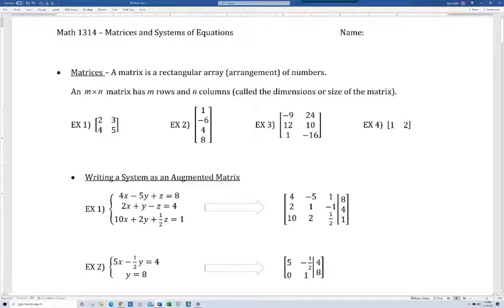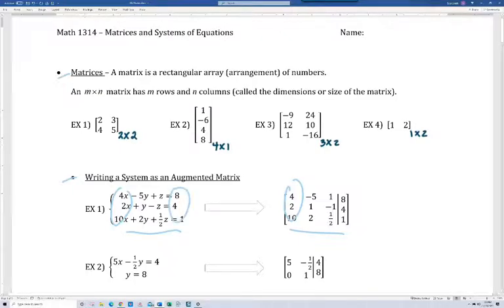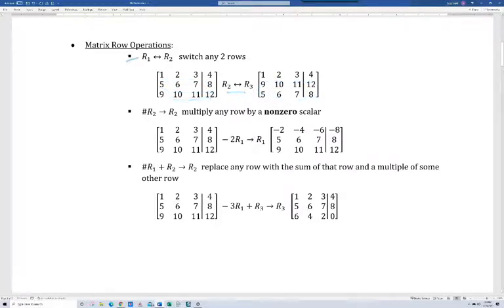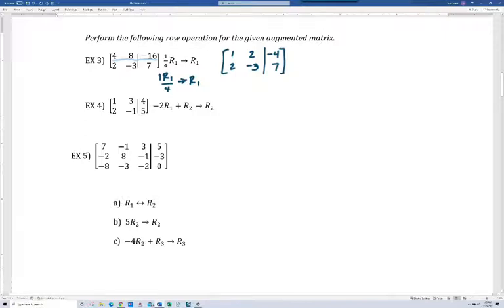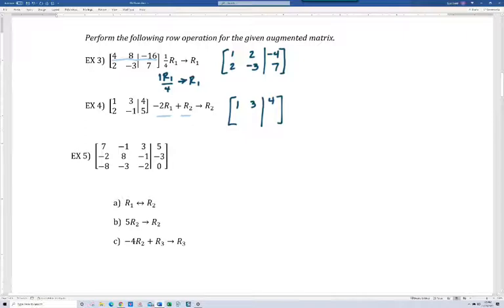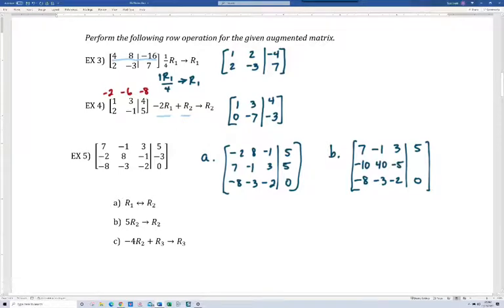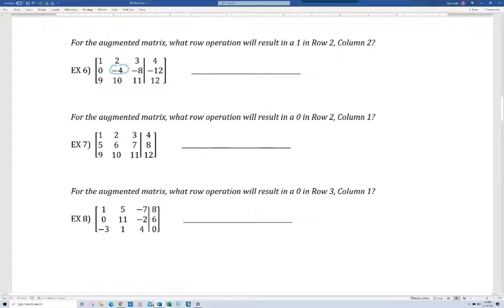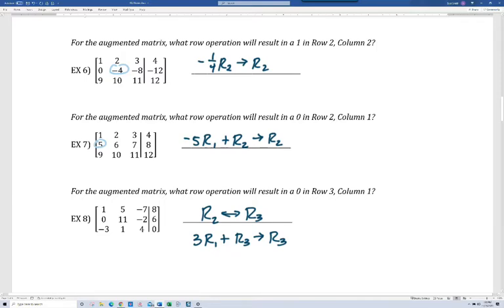An Introduction to Matrices and Row Operations